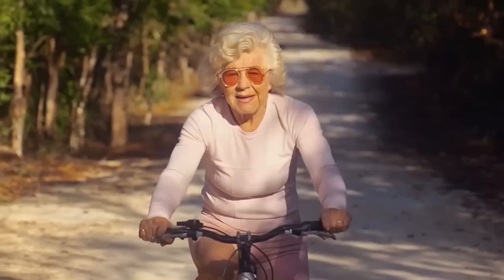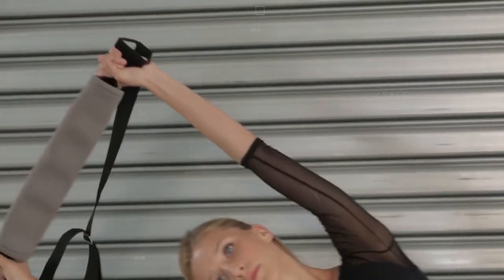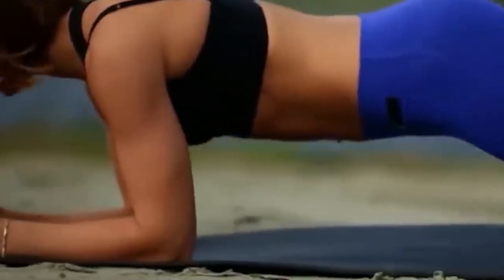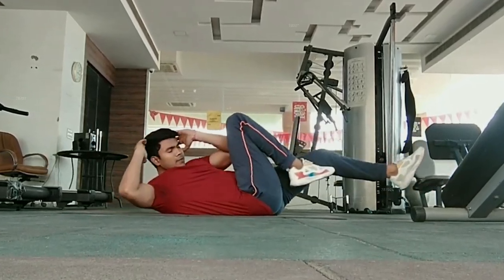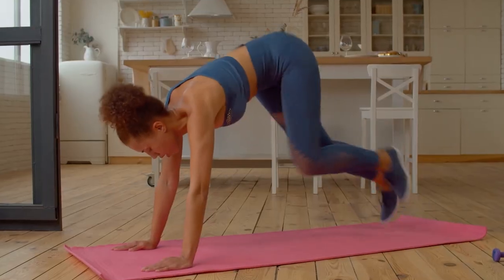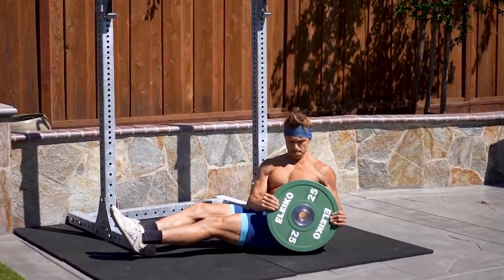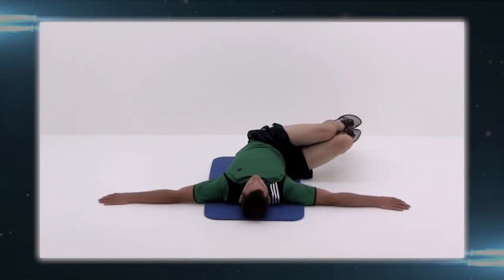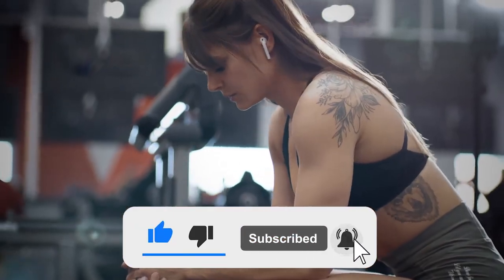You Only NEED These 8 EASY EXERCISES To LOSE BELLY FAT FOR GOOD!! [After Age 50]